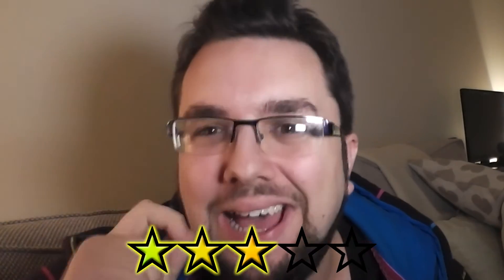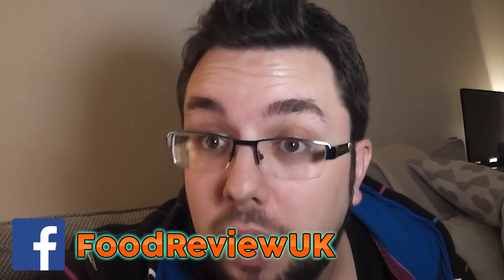Relentless Cherry Energy Drink Review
I review the delicious Cherry flavour Relentless.